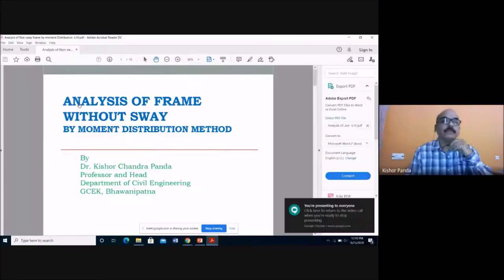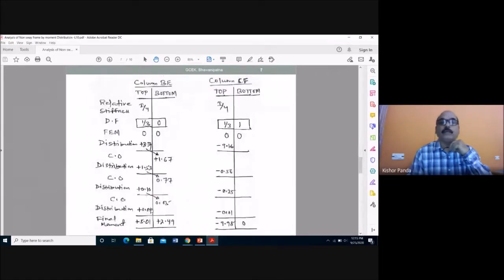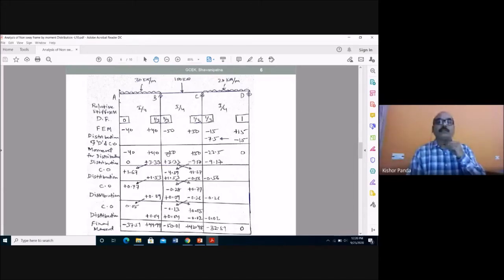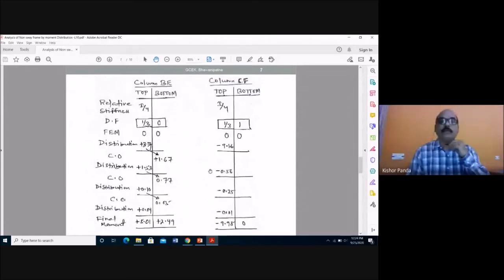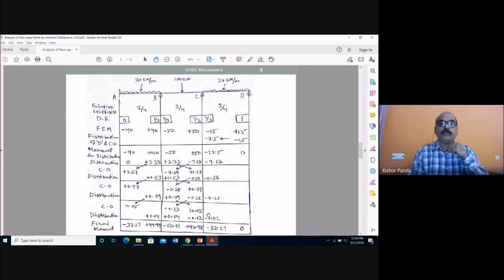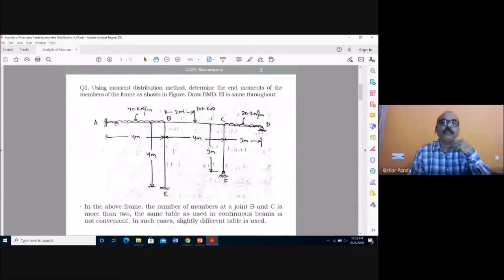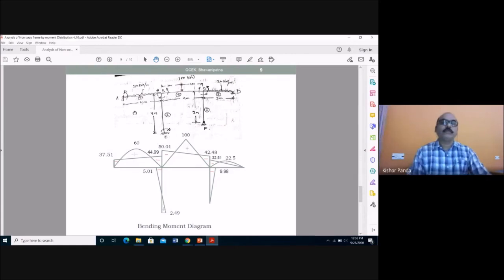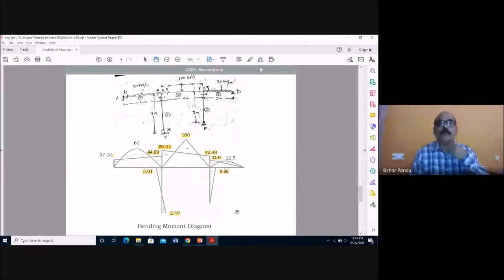Analysis of Non Sway Frame by Moment Distribution Method